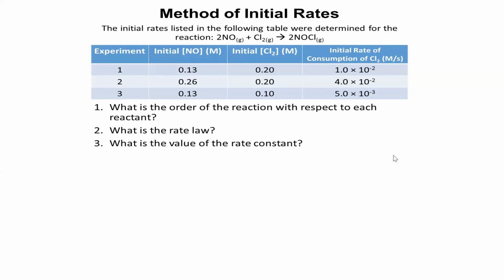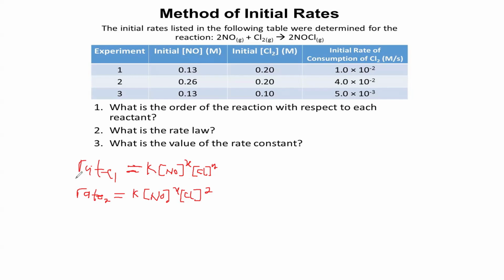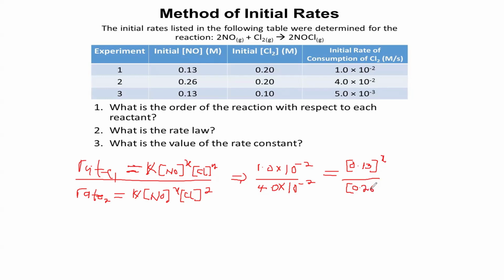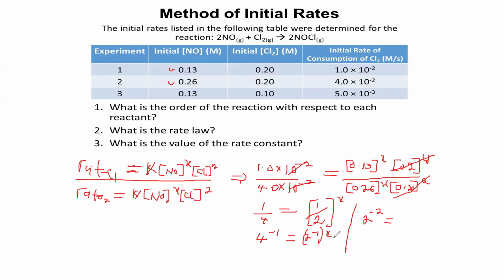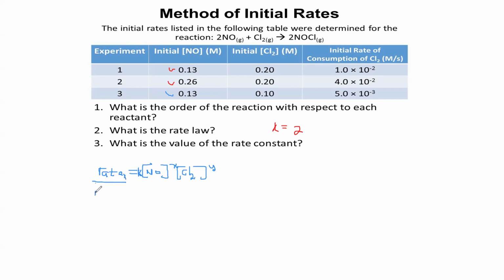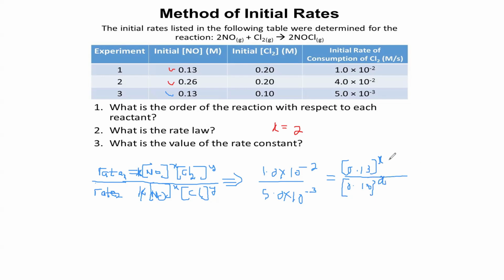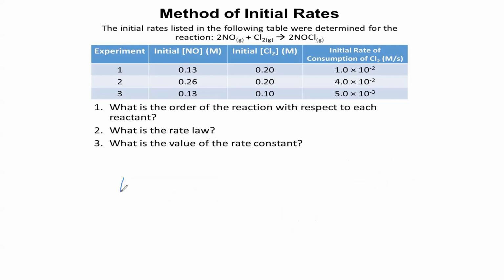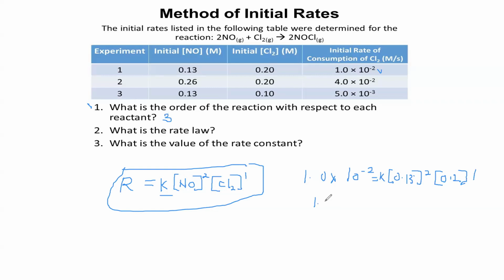Chemical Kinetics | Calculating Order of the Reaction Using Initial Concentrations